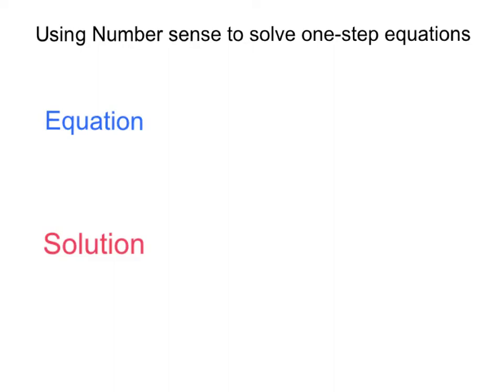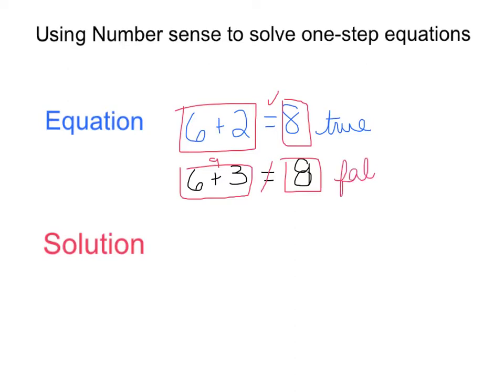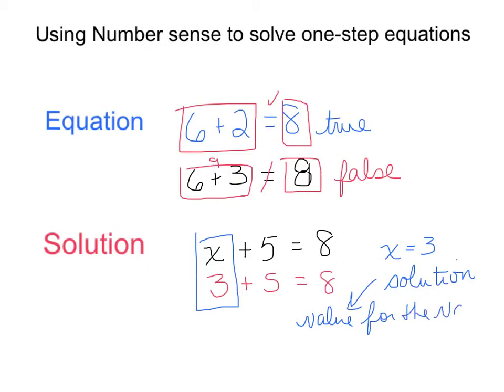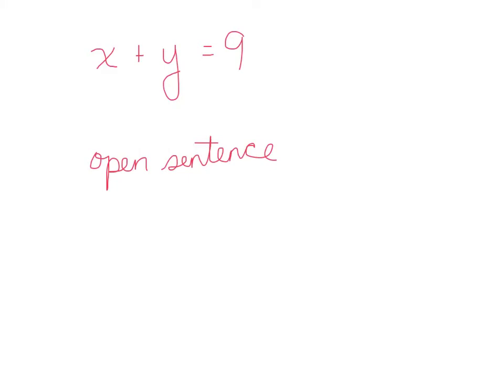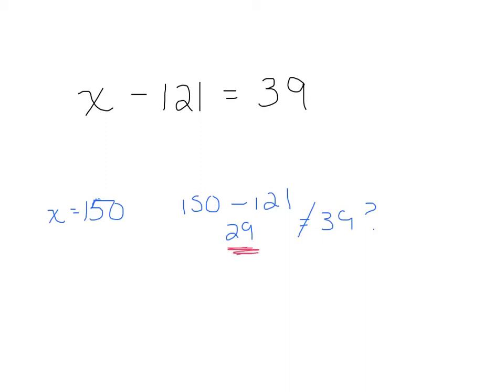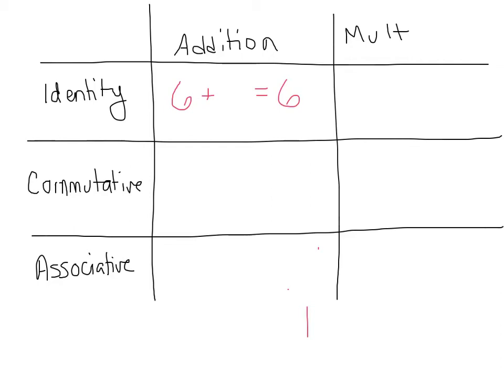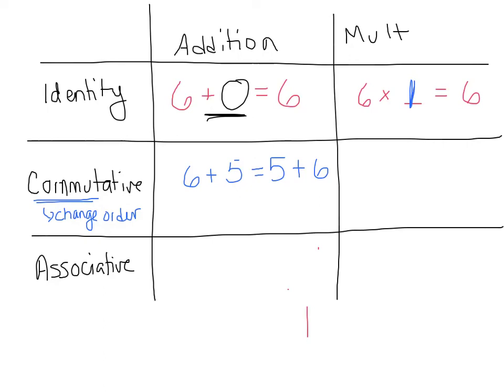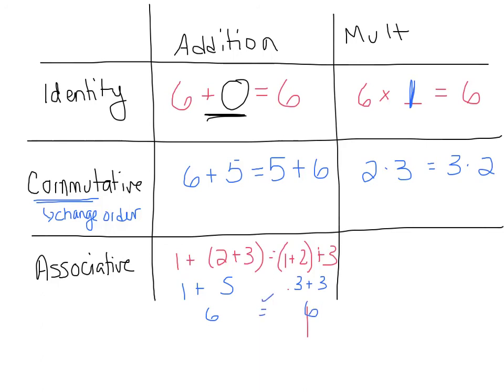2-3: Using Number Sense to Solve Eqns